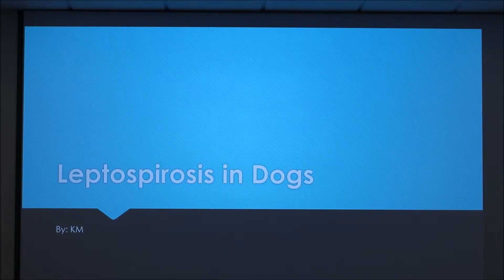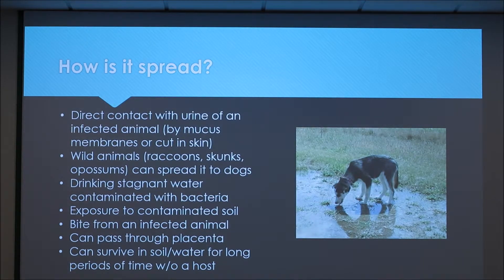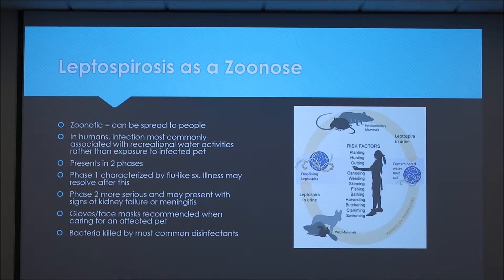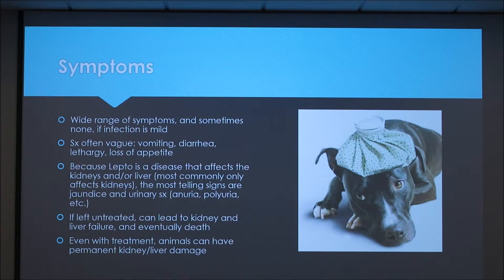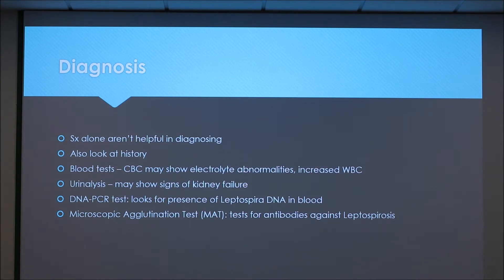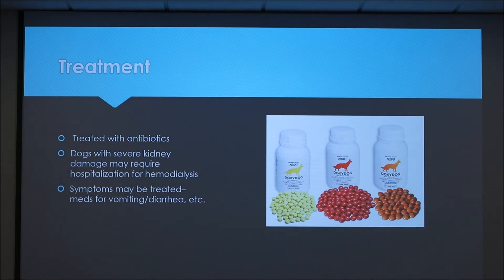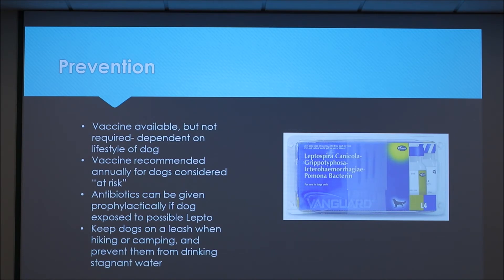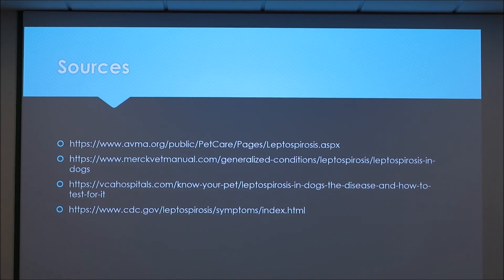Canine Leptospirosis (2018)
Discussion of canine leptospirosis.